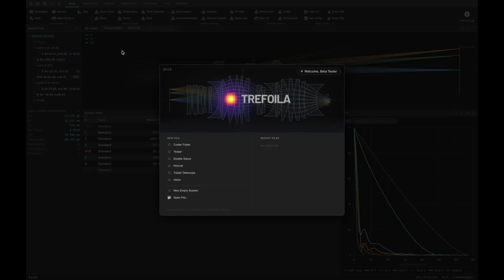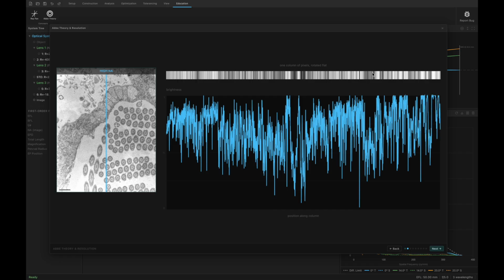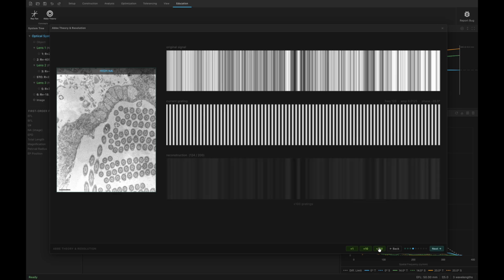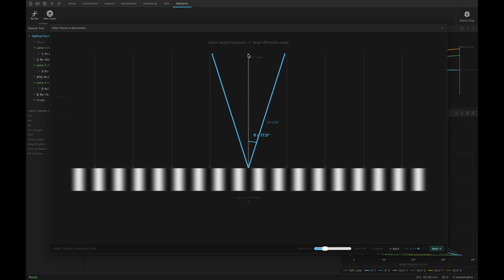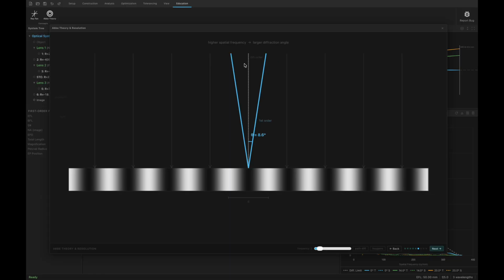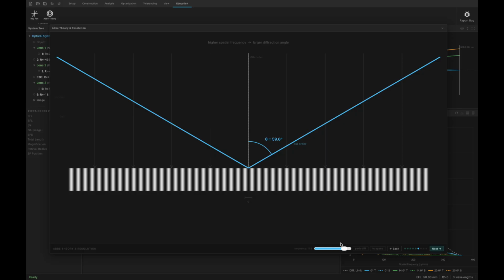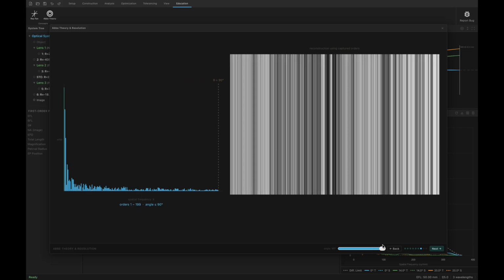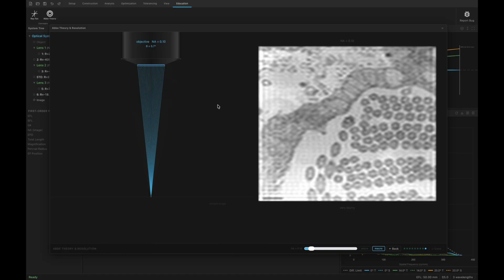Why does numerical aperture limit resolution?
In this semi-animated video, we will explore what numerical aperture is and its relationship with resolution. We will discuss fourier decomposition of images, how diffraction gratings work similar to fourier components, how diffraction angles depend on grating spacing, and tie it all together to complete the picture.

Credit for the microscope photo used in this video goes to Richard Allen.

This video was made using Trefoila, an optical design software that is affordable to individuals, educators, hobbyists, and professionals. You can get it instantly online, with no sales call, at trefoila.com!

Credit for the Cooke Triplet example briefly shown in the video goes to Optiland, an open-source optical design software whose examples were adapted for Trefoila.

Trefoila's backend took lots of inspiration from both KrakenOS and Optiland, two open source optical design libraries.